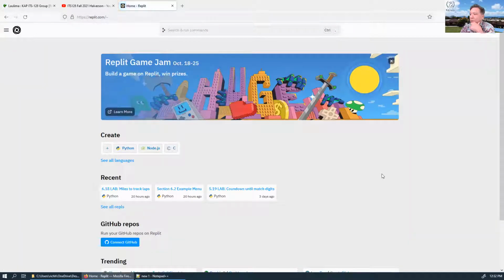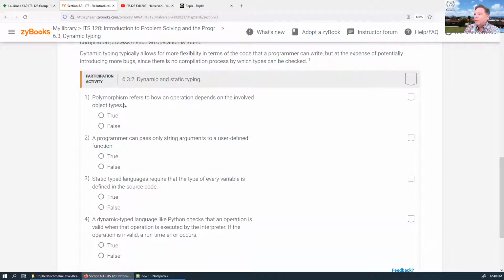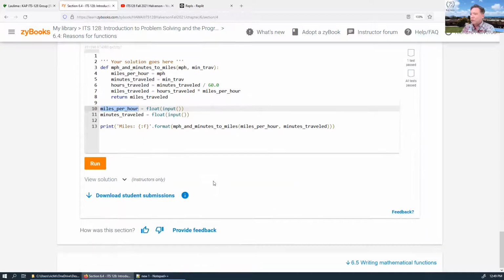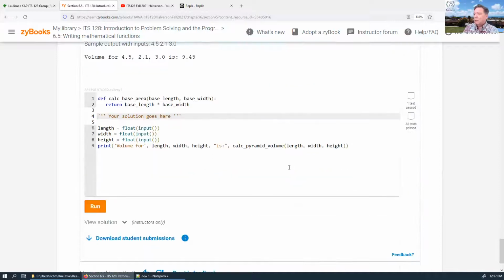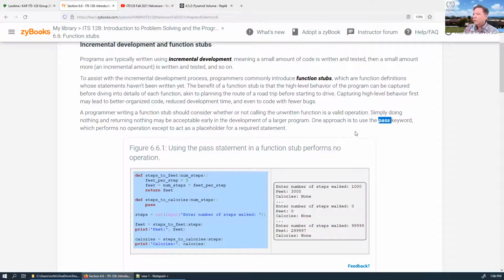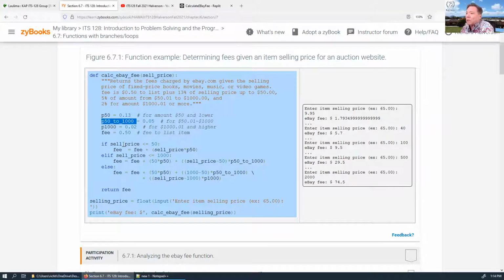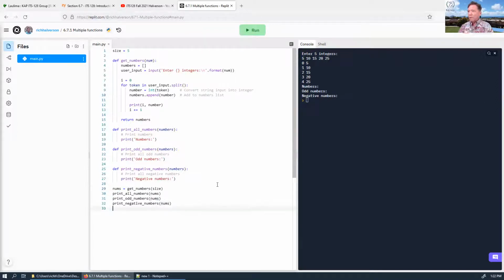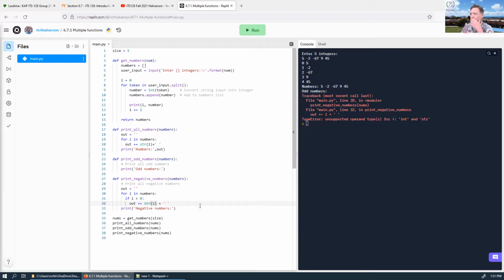ITS128 Video 16 Fall 2021 Chapters 6.3 - 6.7 Coding Functions